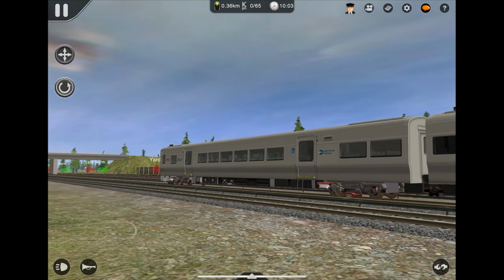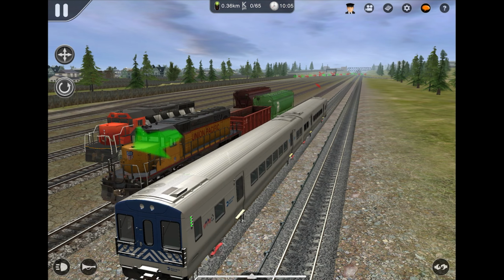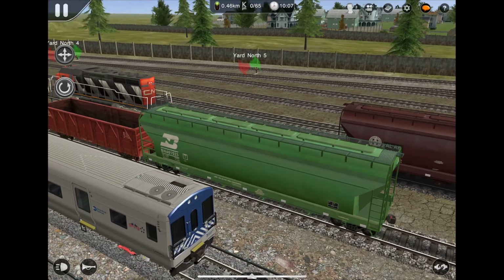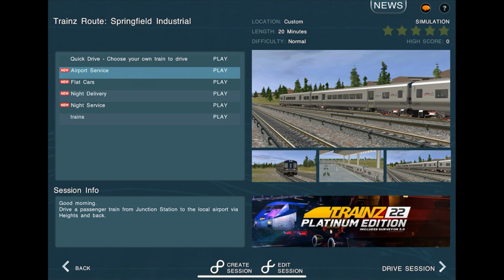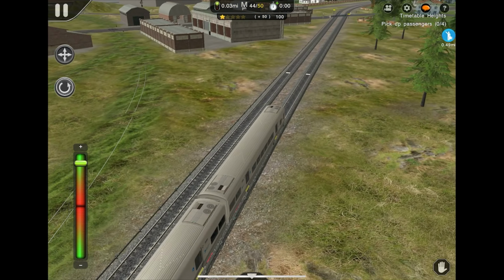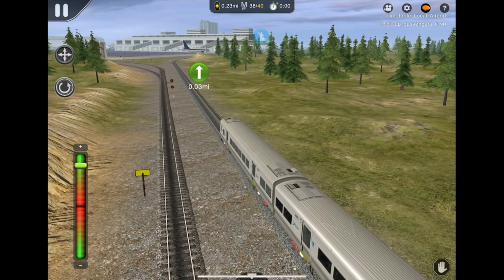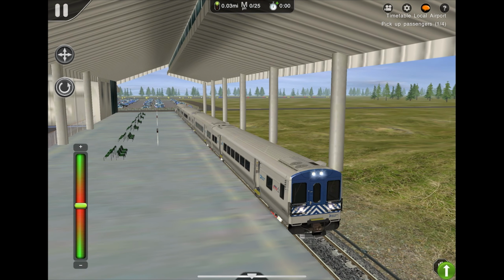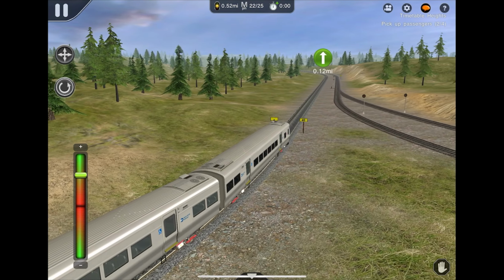Modern Metro North electric! | Trainz Simulator 2 Springfield Industrial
Back to a recent Trainz 2 route and today we're driving a modern marvel from Metro North, the M7! Although the route it's on raises some questions...

Like my editing skills?
Facebook: search "Frowy Toboban" on Facebook (links don't work)